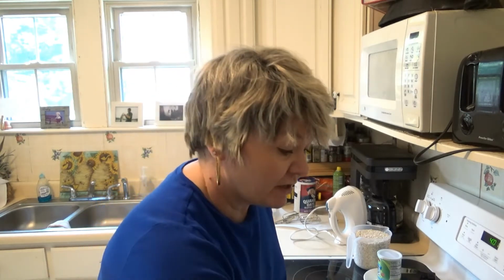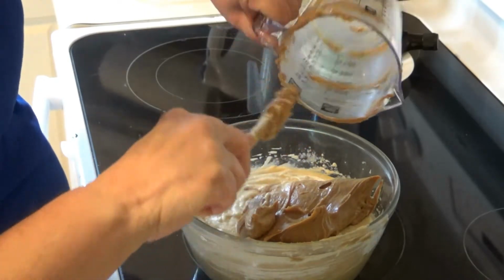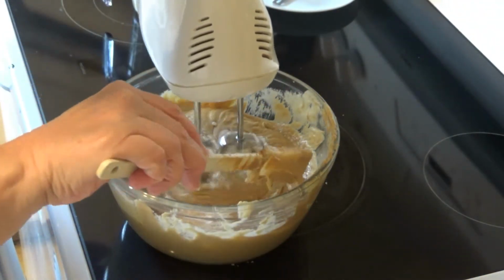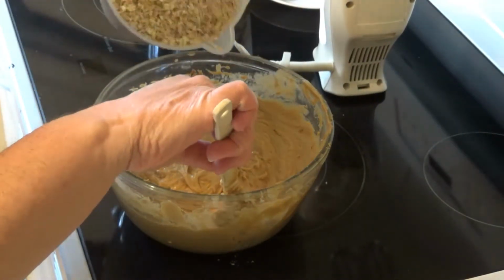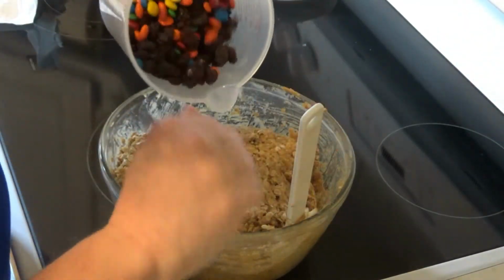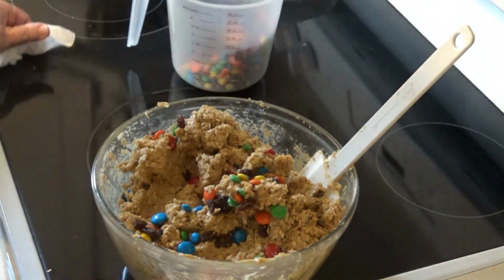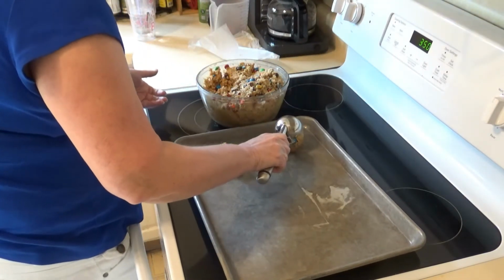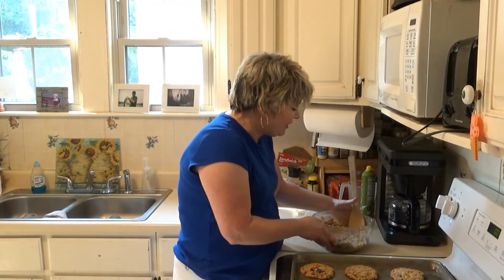Monster Cookies Flourless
Monster Cookies
3 eggs
1 cup white sugar
1 cup brown sugar
1/2 cup of soft butter
1 1/4 cups of peanut butter
2 tsp baking soda
1 tsp vanilla extract
4 1/2 cups of oats
1/2 to 1 cup of chocolate chips and whatever else you like to add
1/2 to 3/4 cups of raisins or other dried fruit
1/2 to 3/4 cup sunflower seeds
Mix the eggs and sugar with the softened butter, add the vanilla and peanut butter and blend well.  Add the baking soda and oats and stir well. Then just add whatever you like for flavor: chocolate chips, raisins or other dried fruit, sunflower seeds, etc. Making the cookies works best when chilled for a hour or two (or overnight) so it firms up some. Then use an ice cream scoop to make the cookies, putting no more then 6 to 9 cookies to a tray. The cookies will spread and I only put 9 per cookie sheet.  Scoop dough on to ungreased sheets and flatten down with back of scoop.  I did use cooking spray on my cookie sheet.  Place cookies in a preheated 350 degree oven for 9 to 12 minutes.  To make these cookies ok for food sensitivities you can use steel-cut oats or either sunflower seed butter or soy butter (to replace the peanut butter, not the butter). Enjoy